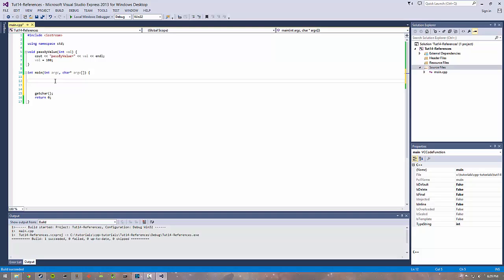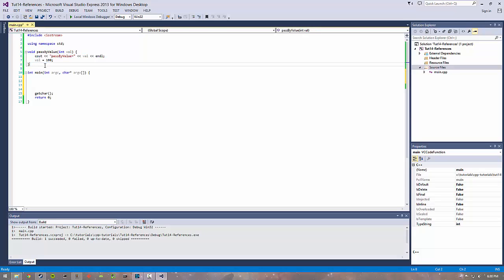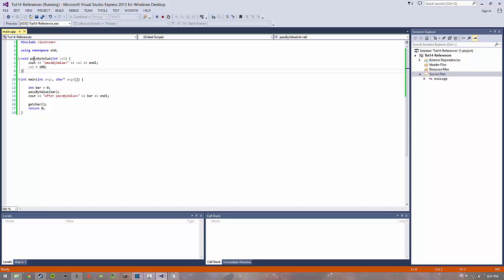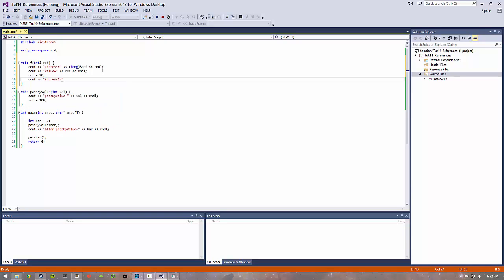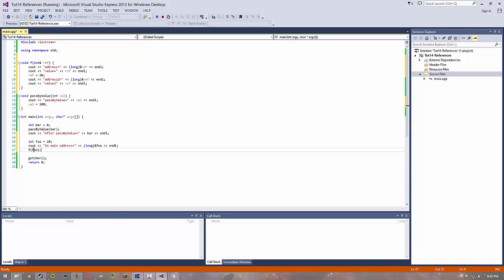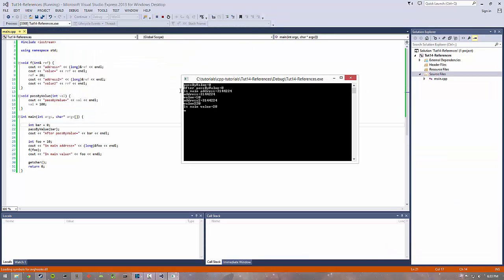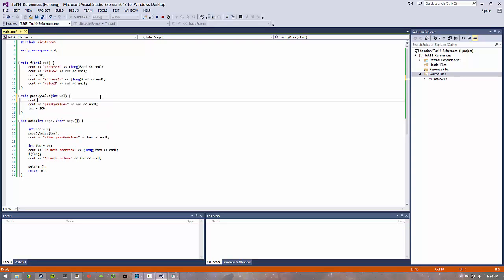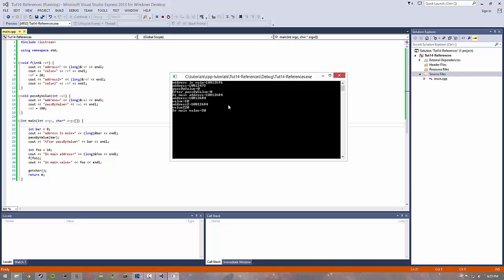References - C++ Tutorial #15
We learn about references in C++